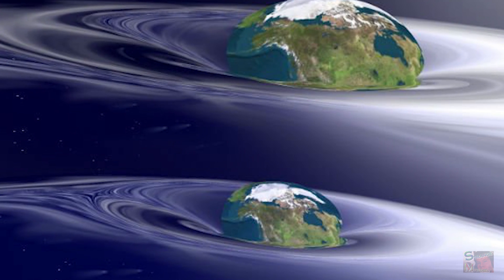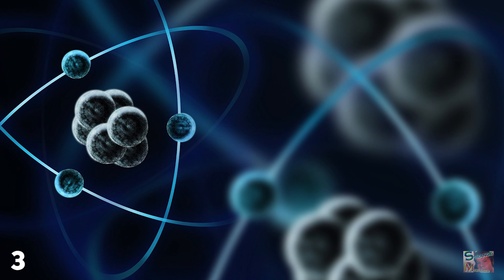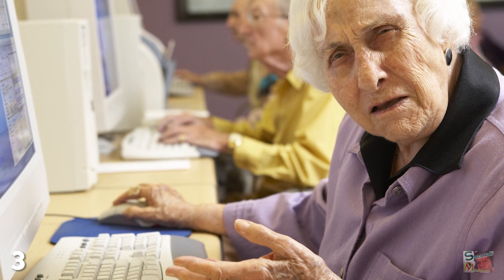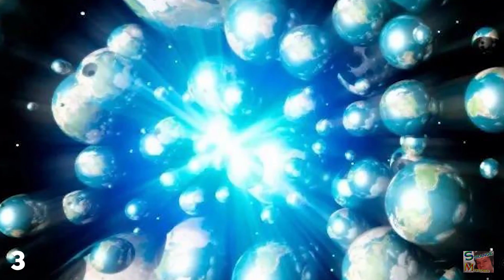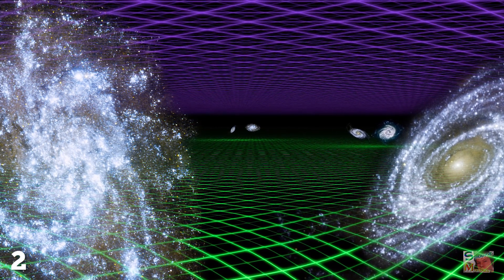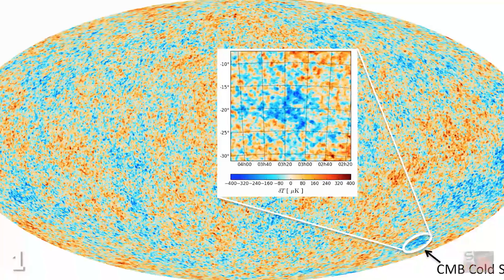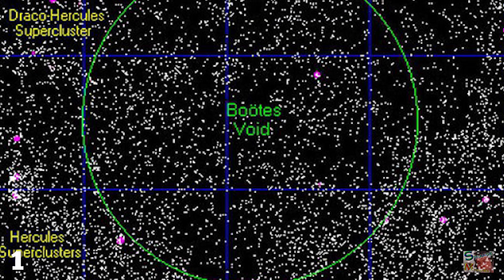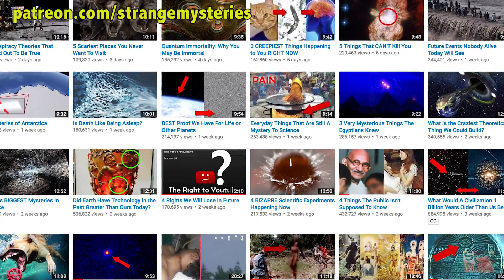Why Are There Parallel Universes?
hard to imagine, not least because it means that everything that can happen will happen, and is also happening right now on another level of the multiverse. But this is just sci-fi fantasy isn't it? The Many-Worlds theory was created in 1954 by Princeton University doctoral candidate Hugh Everett the Third.String Theory tells us that all matter and all forces have strings which dangle down to a level below the quantum level. The cold spot refers to a region of space in the radiation left over from our universe's formation which is noticeably cooler than anywhere else.